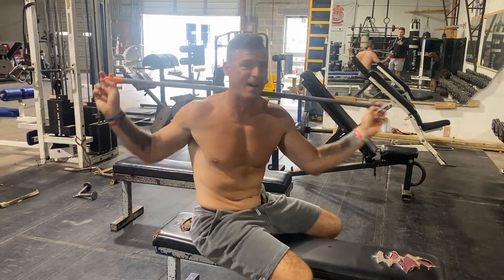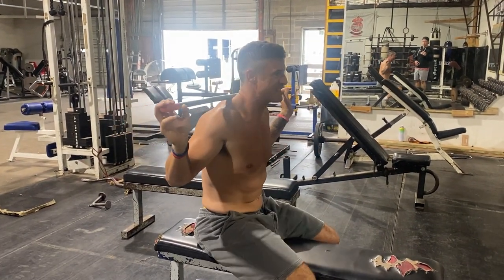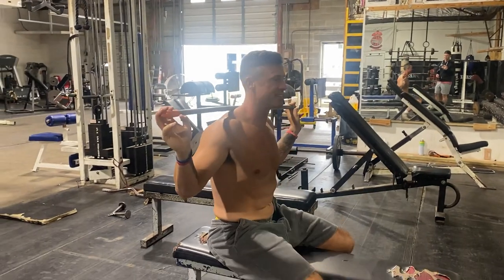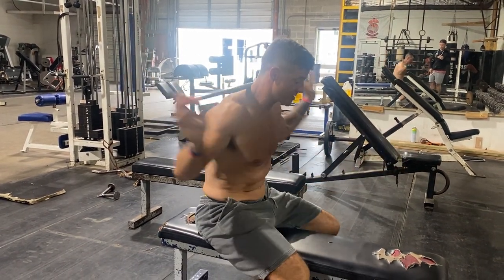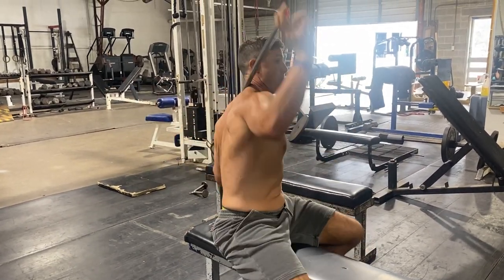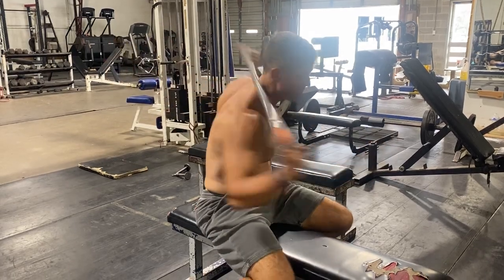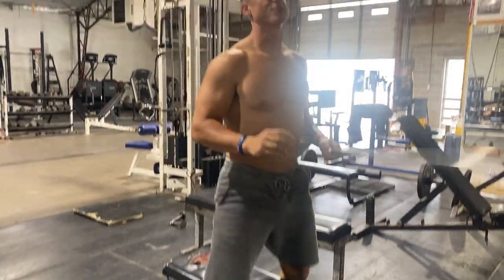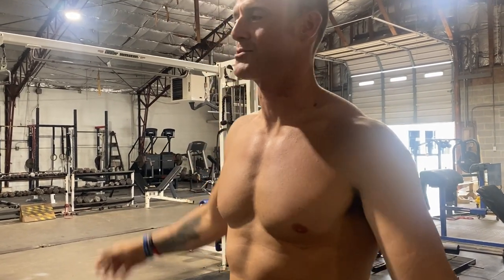Knowledge Bomb EP 455 | Stick Twists 💥